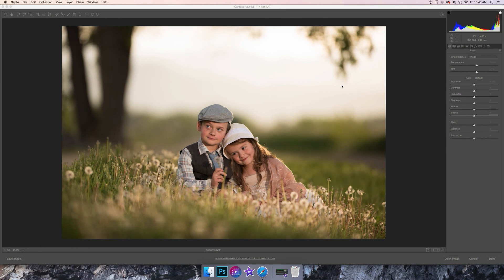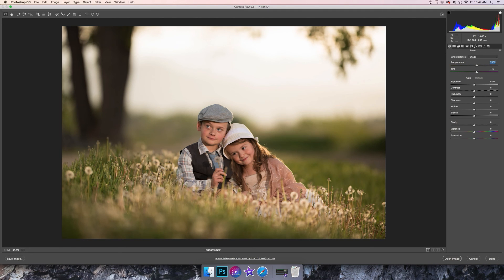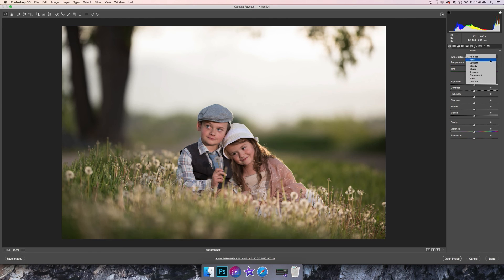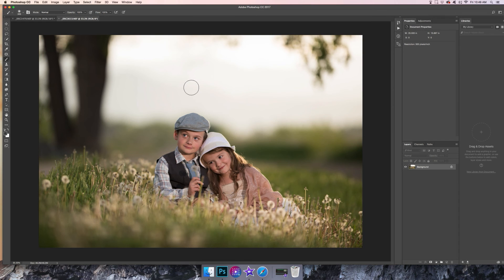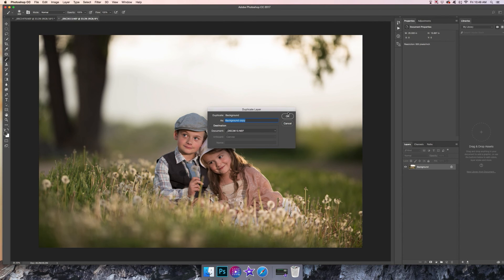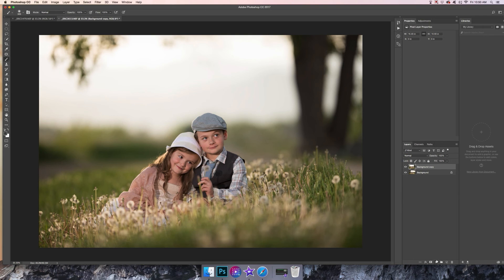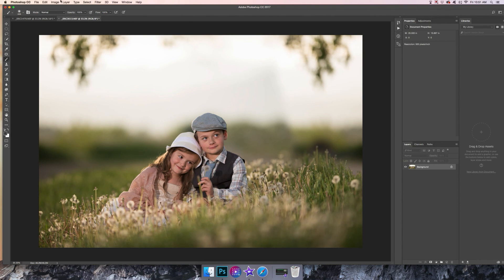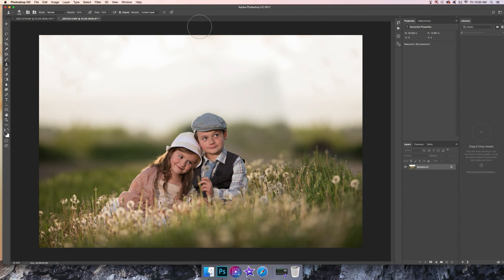How to create a soft, dreamy edit in Photoshop.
This shows you how to create a soft, dreamy edit in Photoshop. I hope that you are able to get a few Photoshop tips and tricks from this video. Please subscribe to my channel for new updated content and I love to read comments, questions, etc. so please feel free to comment below, ask any questions you may have or offer up any tips or suggestions!